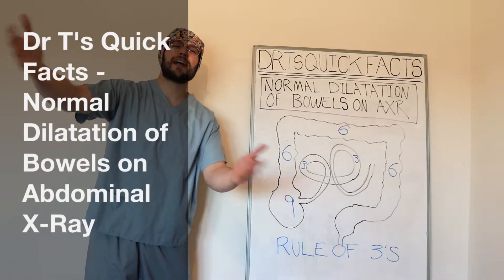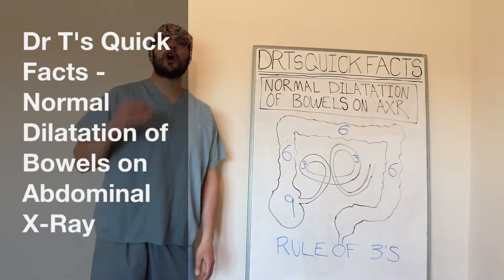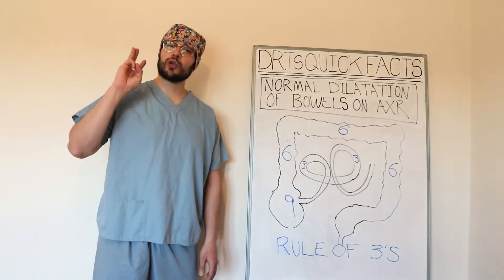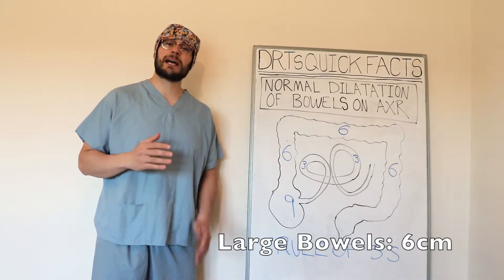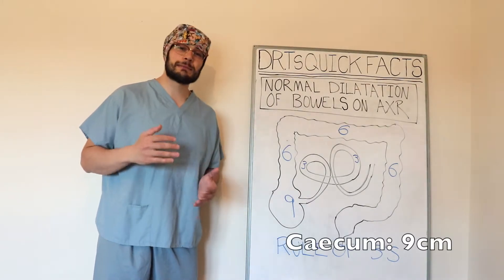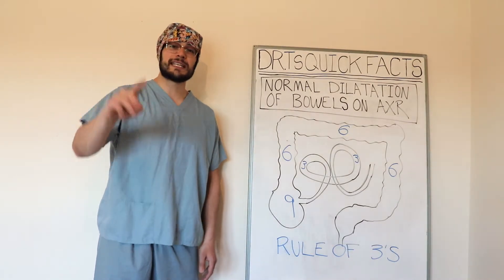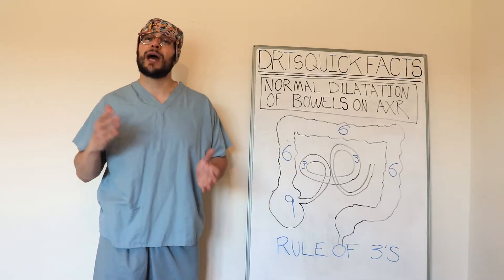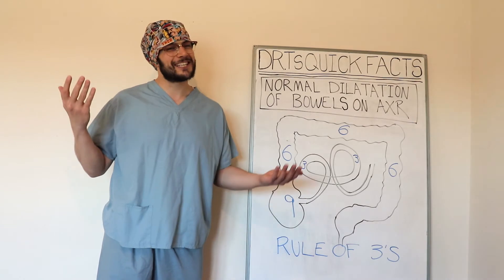Normal Dilatation of Bowels on AXR